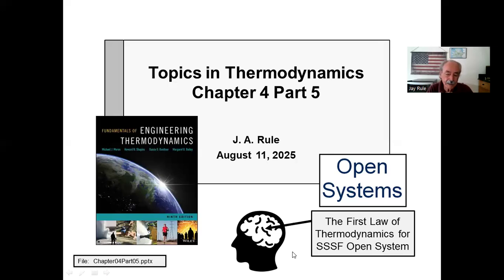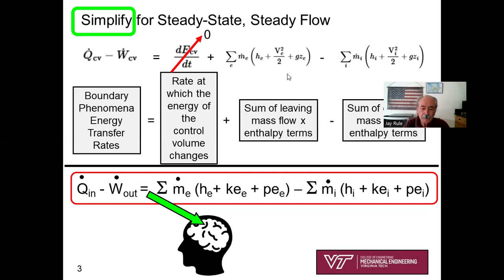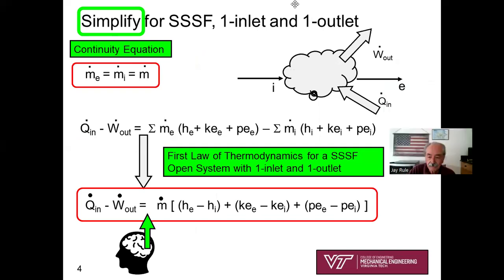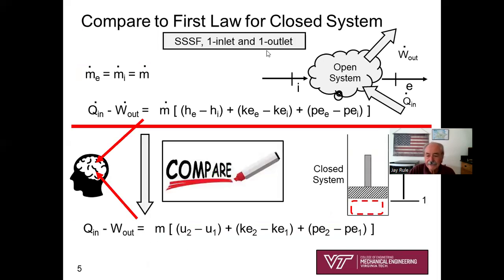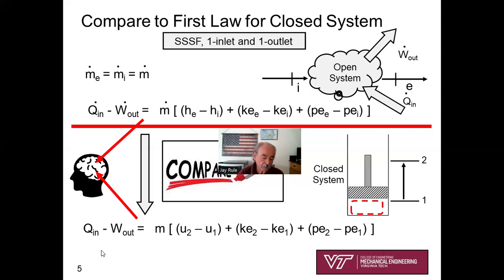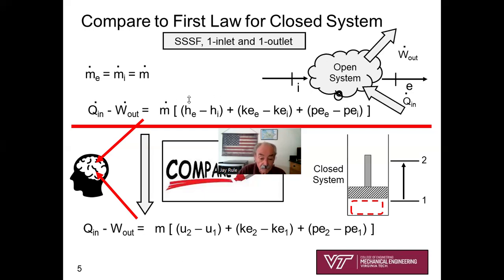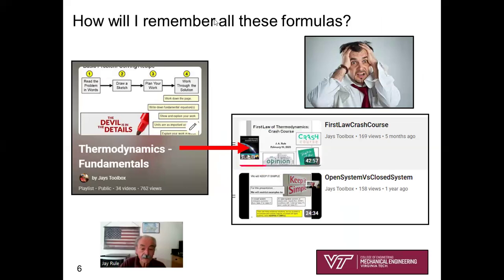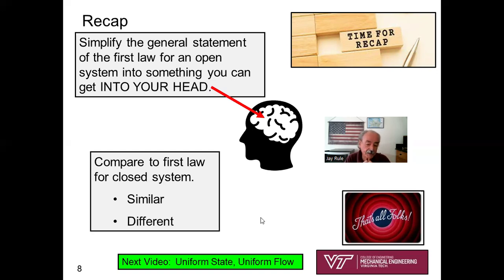Chapter04Part05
First Law, SSSF Open System